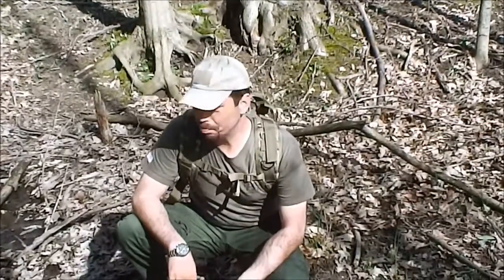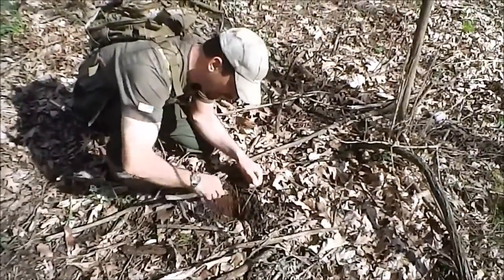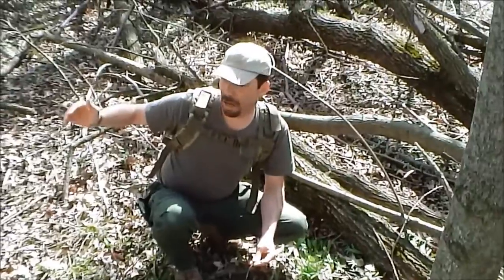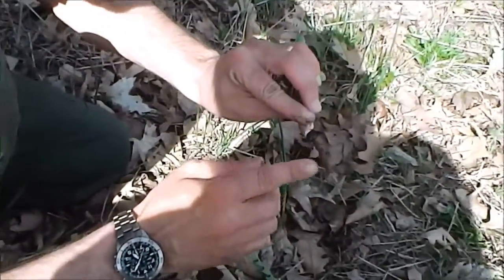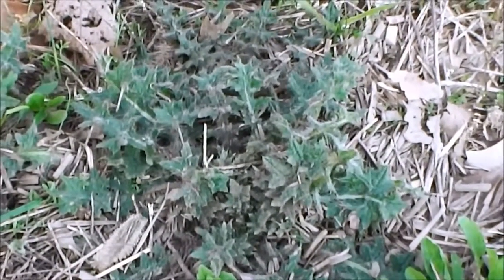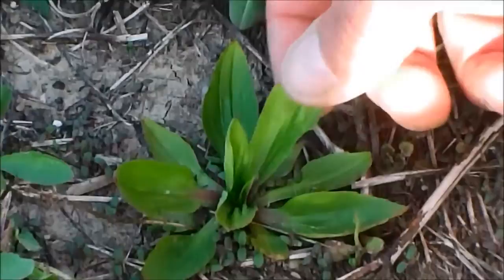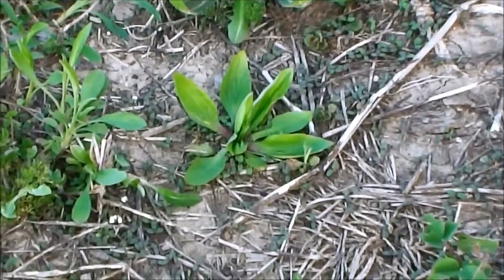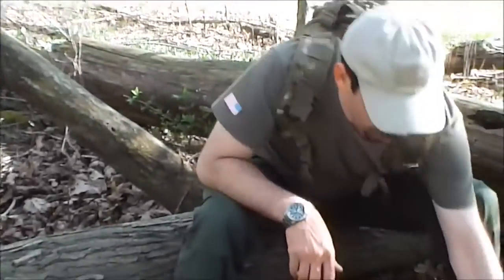Wild Edible Plants Part 1- School of Self Reliance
School of Self Reliance presents a few wild edible plants that can be found in the early springtime. Part 2 will be filmed and posted in the summer. We are